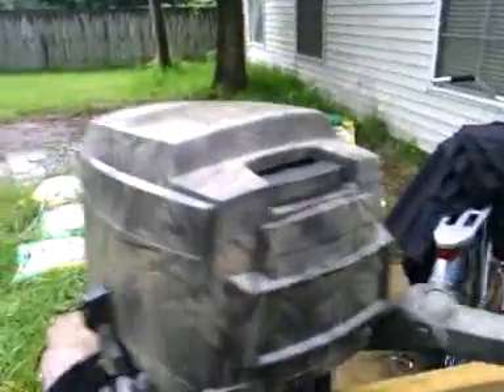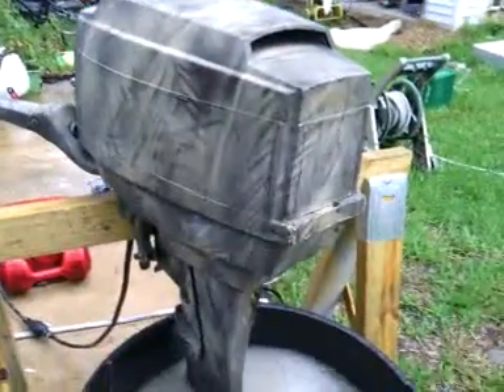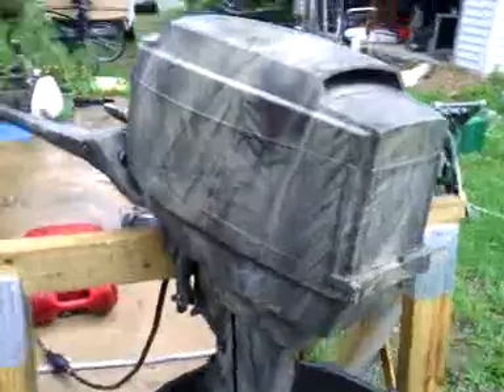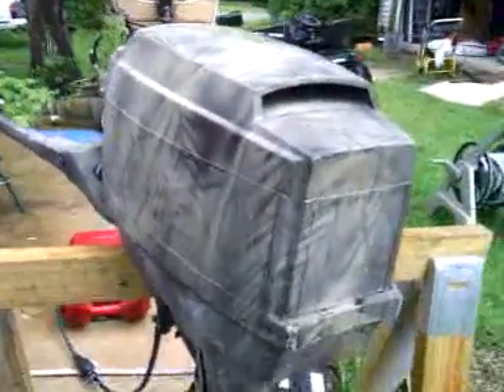10 hp Mercury 7.5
10 hp Mercury 7.5